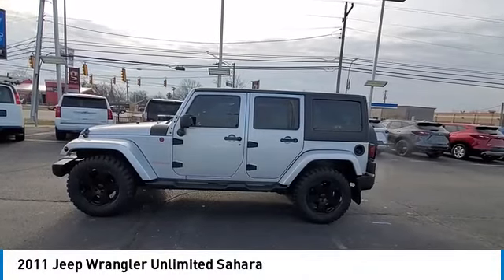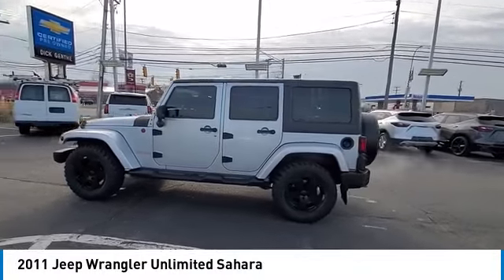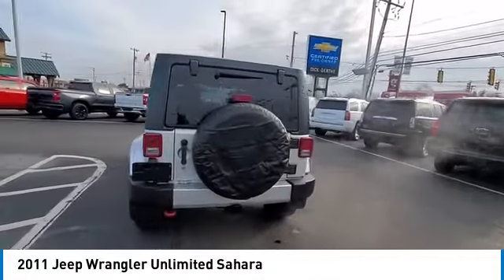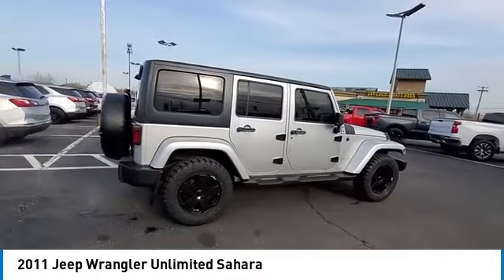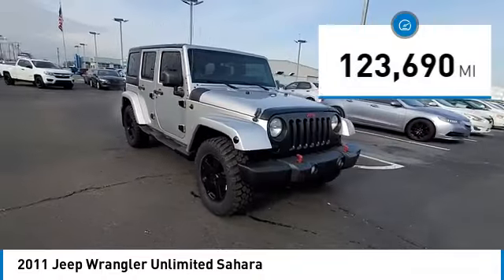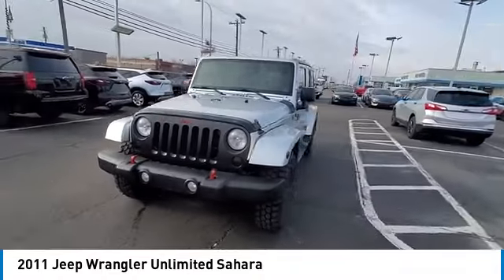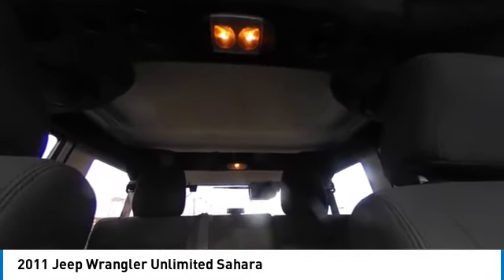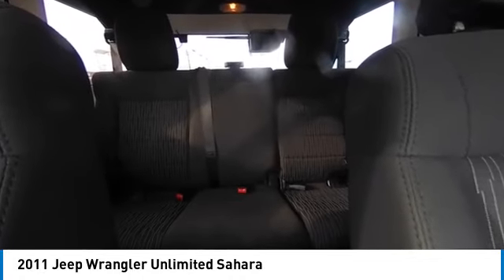2011 Jeep Wrangler available in Southgate MI Detroit Michigan 28479U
2011 Jeep Wrangler Unlimited Sahara 1J4BA5H16BL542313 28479U is available in Detroit, MI and all surrounding areas such as Southgate, Michigan, Dearborn, Taylor and Ann Arbor.
2011 Jeep Wrangler Unlimited Sahara